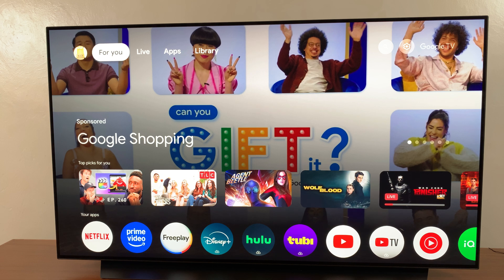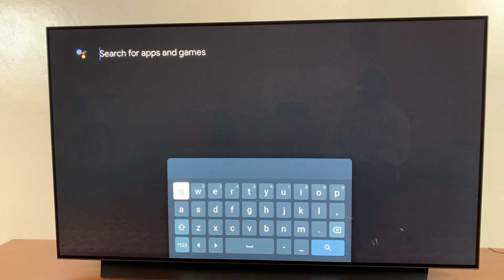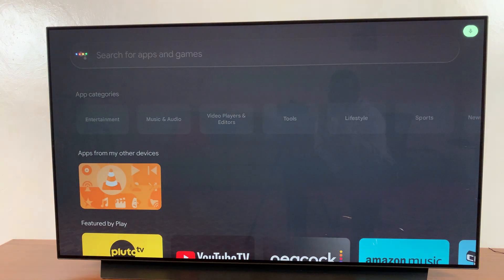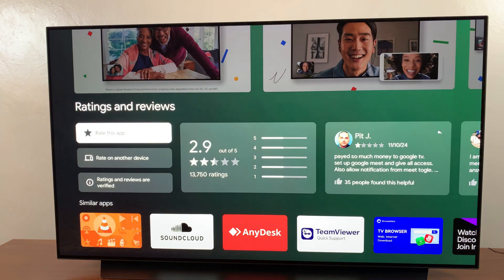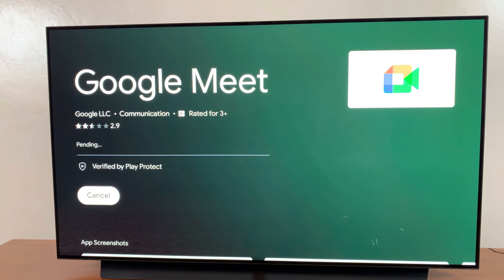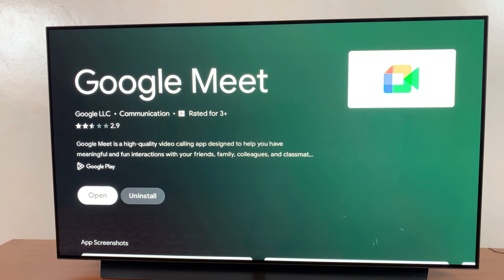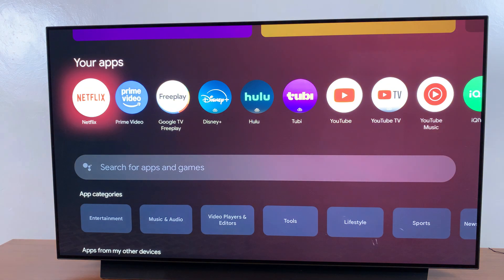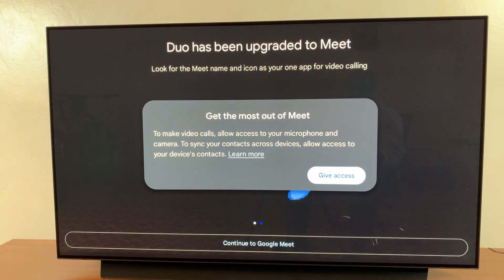Onn Google TV Streamer : How To Install Apps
Learn How To Install Apps On Onn Google TV Streamer. In this video, we’ll walk you through the simple steps to install apps on your Onn Google TV streamer. Whether you want to add streaming services, games, or utility apps, we’ve got you covered.

Follow our easy-to-understand guide to make the most of your Onn Google TV and start enjoying your favorite apps in no time.

Cell Phone Tripod Adapter